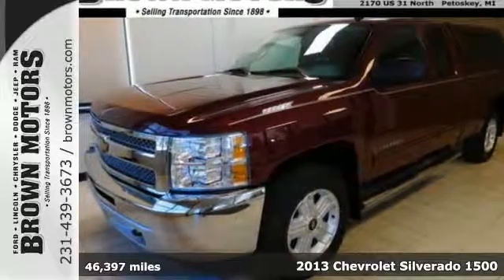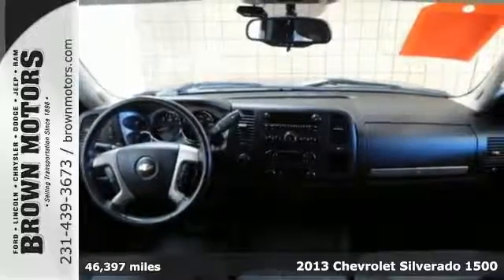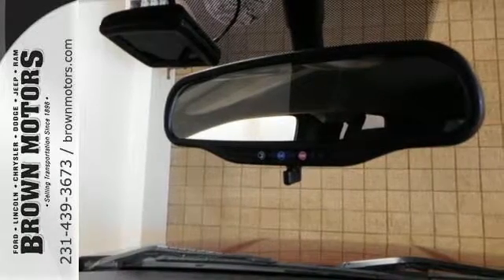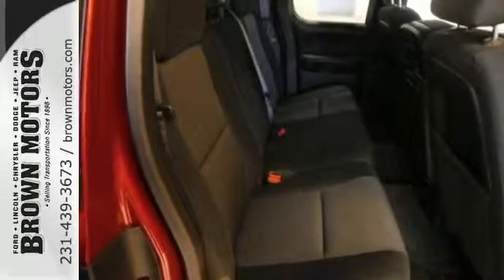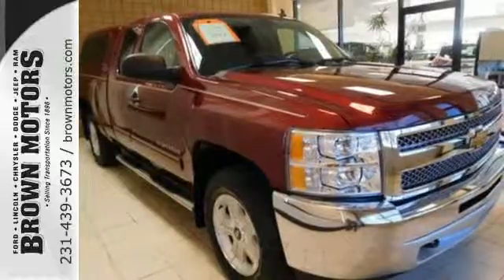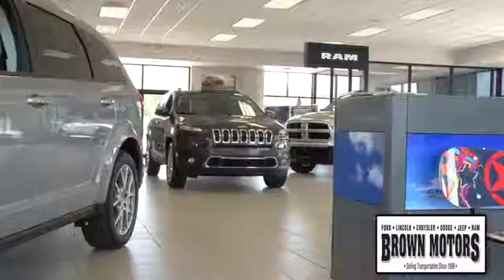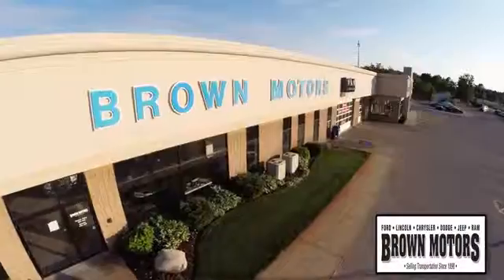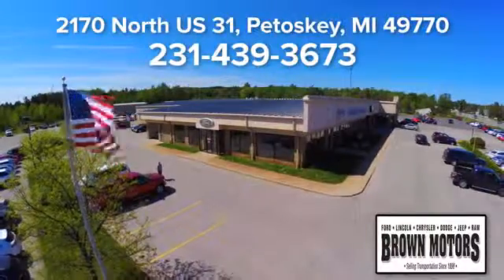Used 2013 Chevrolet Silverado 1500 Petoskey MI Cheboygan, MI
Year: 2013
Make: Chevrolet
Model: Silverado 1500
Trim: 4WD Ext Cab 143.5 LT
Engine: 5.3L 8 Cylinder Engine
Transmission: AUTOMATIC
Color: Deep Ruby Metallic
Interior: Ebony
Mileage: 46397
Stock #: 4149P
VIN: 1GCRKSE72DZ324149
Deep Ruby Metallic exterior and Ebony interior, LT trim. PRICED TO MOVE $300 below Kelley Blue Book!, EPA 21 MPG Hwy/15 MPG City! CD Player, Onboard Communications System, Satellite Radio, Chrome Wheels, 4x4. READ MORE! KEY FEATURES INCLUDE: 4x4, Satellite Radio, CD Player, Onboard Communications System, Chrome Wheels. MP3 Player, Flex Fuel, Privacy Glass, Keyless Entry, Heated Mirrors. Chevrolet LT with Deep Ruby Metallic exterior and Ebony interior features a 8 Cylinder Engine with 302 HP at 5600 RPM*. EXPERTS REPORT: CarAndDriver.com's review says Excellent engines, tasteful styling, and spacious interiors.. Great Gas Mileage: 21 MPG Hwy. A GREAT TIME TO BUY: This Silverado 1500 is priced $300 below Kelley Blue Book. AutoCheck One Owner MORE ABOUT US: Brown Motors - Locally owned & operated since 1898. The Brown family & staff continue the tradition to provide you with exceptional sales & service experiences for all your automotive needs. Our Thanks to you for purchasing your vehicle at Brown Motors. Pricing analysis performed on 5/18/2016. Horsepower calculations based on trim engine configuration. Fuel economy calculations based on original manufacturer data for trim engine configuration. Please confirm the accuracy of the included equipment by calling us prior to purchase.

Family owned & operated for 114 years, Brown Motors in Petoskey, MI knows how to take care of customers. Brown Motors' knowledgeable sales staff will make your purchase process enjoyable. With 7 master technicians using state of the art diagnostic tools, Brown Motors will help maintain your vehicle throughout your ownership experience. Join Brown Motors extended family throughout northern Michigan and experience Brown Motors' tradition in action.
Address:
2170 North US 31